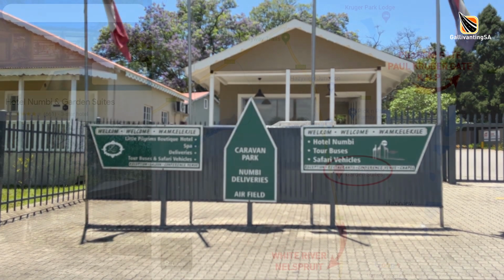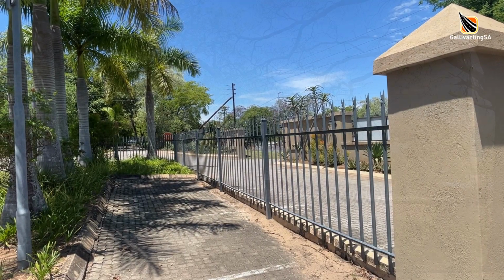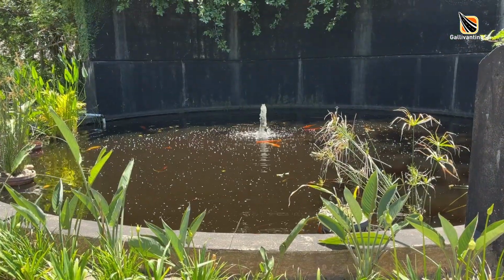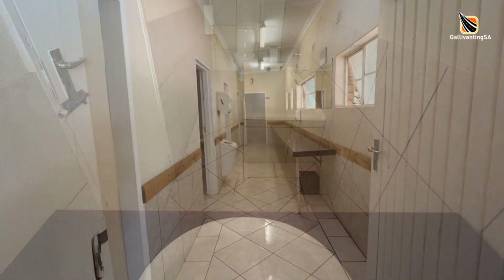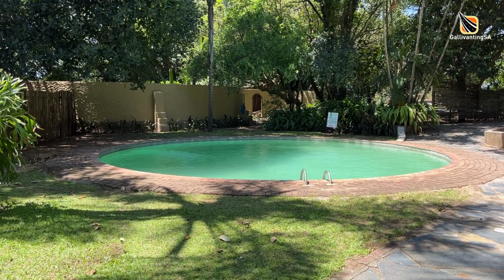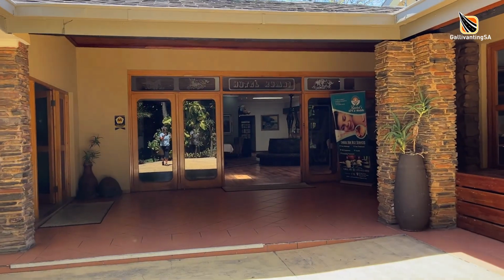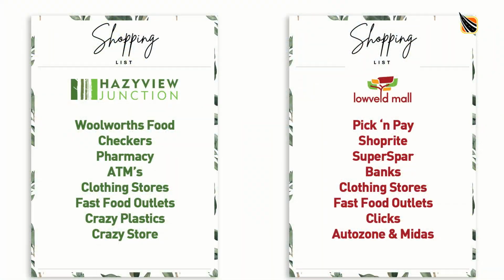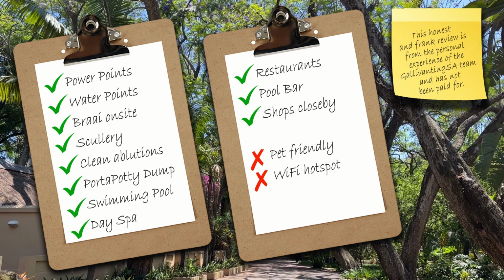Hotel Numbi Caravan Park, Hazyview, Mpumalanga - Campsite Review - November 2023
A campsite review of Hotel Numbi Caravan Park, situated in Hazyview, Mpumalanga, just a short drive from the Phabeni Gate of Kruger National Park.

GallivantingSA is a free to use online campsite and camping directory for all things camping in Southern Africa - with weekly uploads to campsite listings on both the Apart from detailed listings on caravan parks and campsites, there are packing lists, helpful guides, hints, tips and tricks.
A second YouTube Channel, Camping 101 with GallivantingSA covers much of the basics of camping with ideas, hints, hacks, tips and tricks - how to build a fire, what can you use in place of kindling or firelighters, padkos, cooking, baking, camp set-up, finding the best spot in the campsite and more, more, more.

Intro & exit music snippet: Happy Day by Stockaudios (Pixabay)